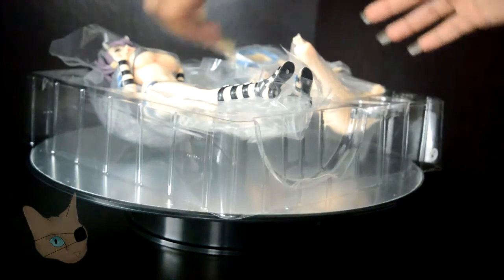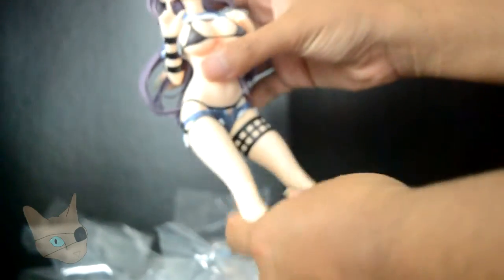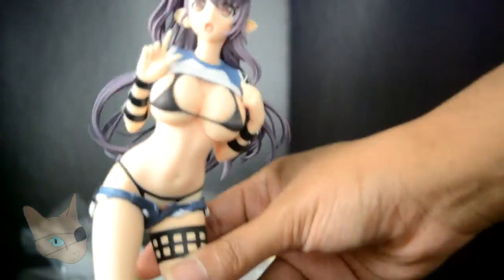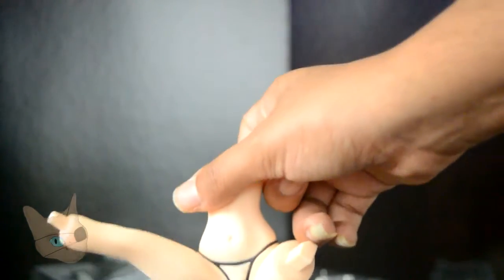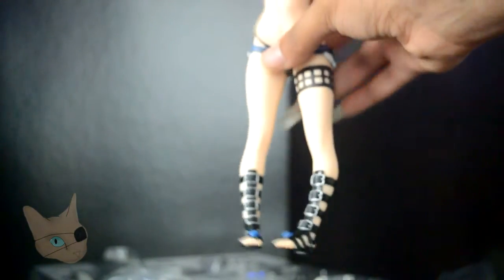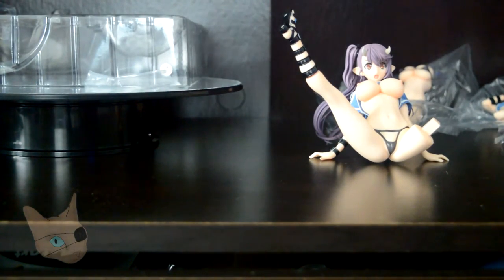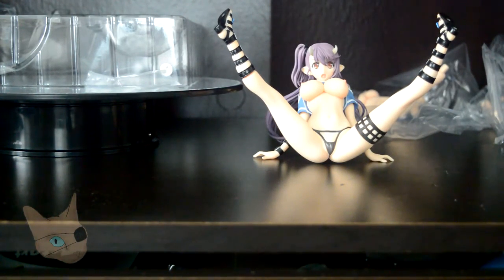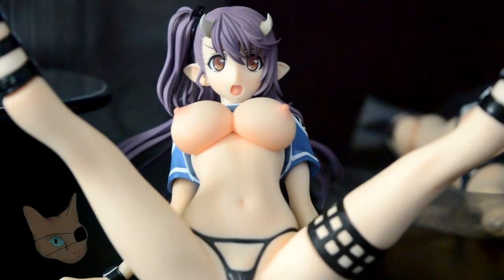(Orchid Seed) Leviathan Figure (How to Assemble)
The bigger, the better?
Below yonder lay tales of information...and crap. ↓

Company: Orchid Seed
Character: Leviathan
Material: PVC
Scale: 1/7
Price total (ship included): $117
Released: November 19th, 2015

Cirqueningyo.tumblr.com

Cirqueningyo.com
Cirqueningyo.tumblr.com